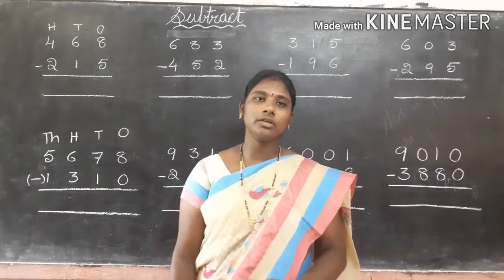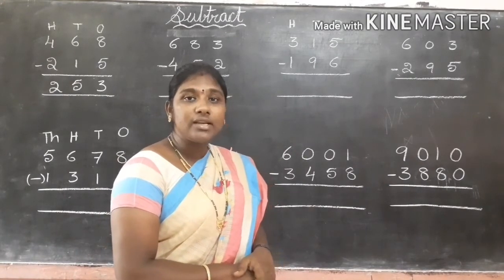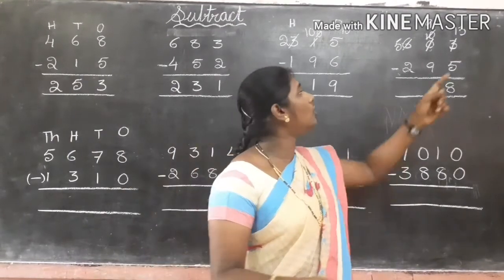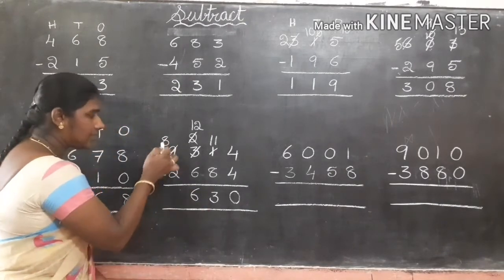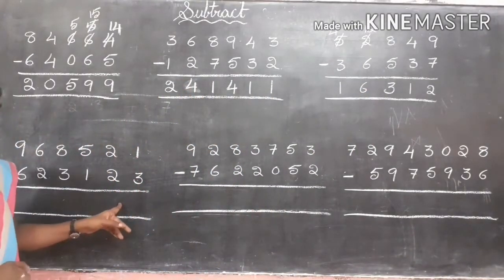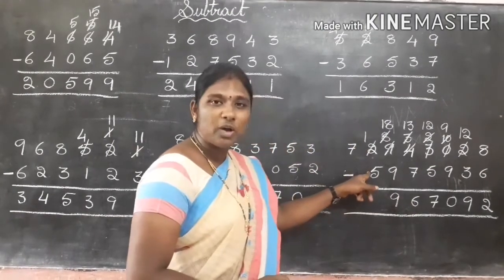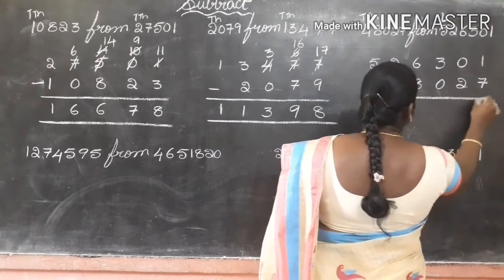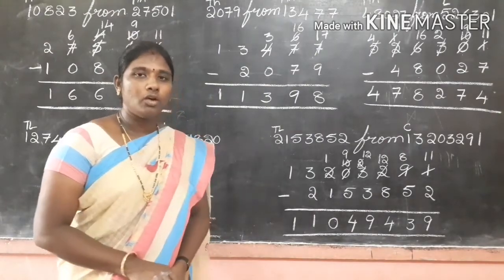CHAPTER - 3 / PART -5 / B. JYOTHIRMAYEE